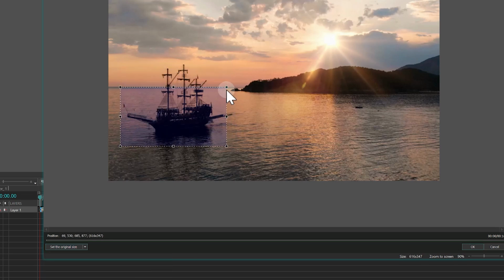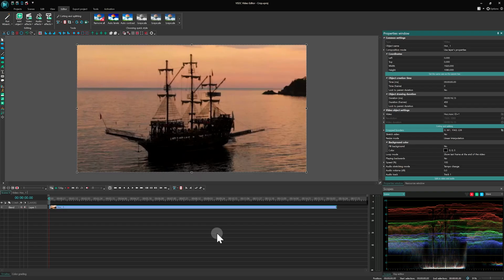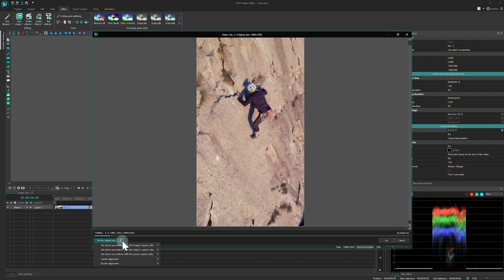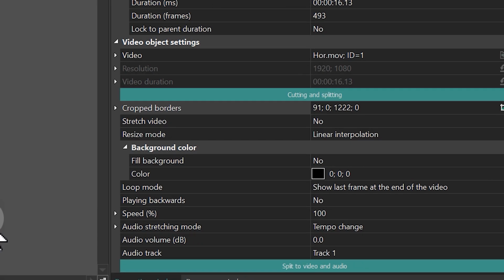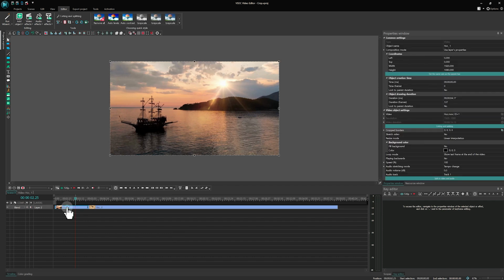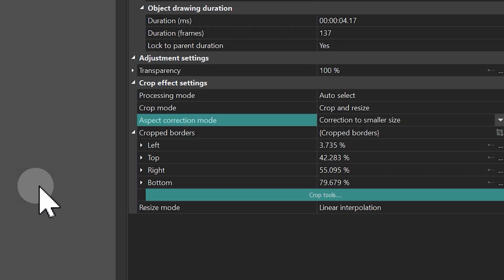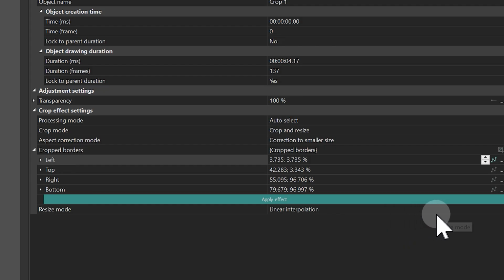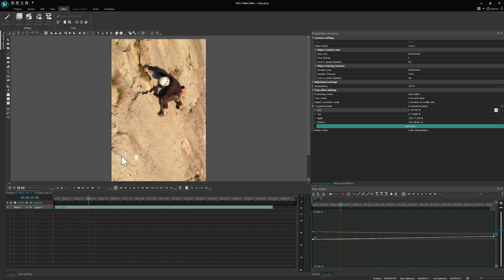How to Use Cropping Tools in VSDC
One of the most essential skills every editor must know: Cropping!✂️ We’ve been asked a lot about the nuances of how to use cropping tools and finally here’s your go-to guide 🤩
This tutorial will show you how to effectively crop videos to remove unwanted elements, adjust clip sizes for different platforms, eliminate those pesky black bars, and so much more.

👍 Found this guide useful? Your support motivates us to provide valuable content for improving your editing skills.